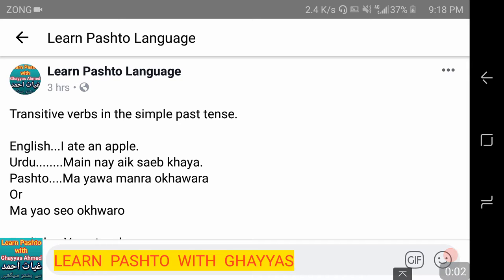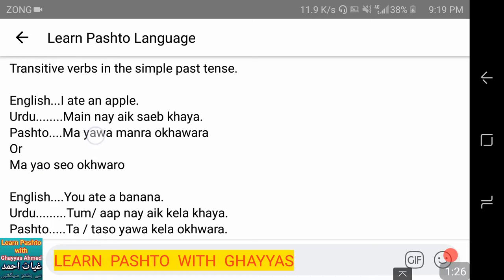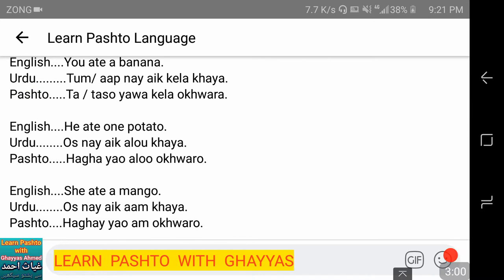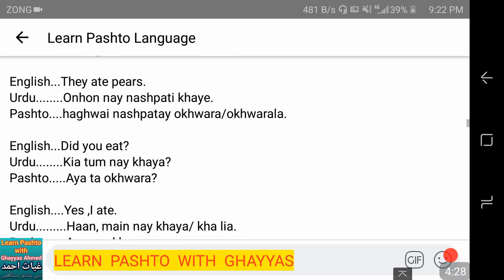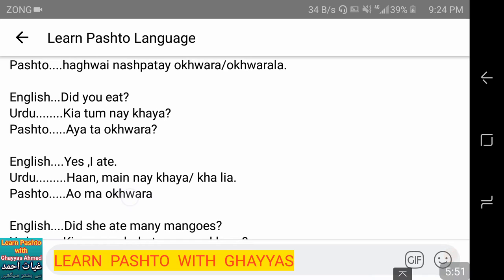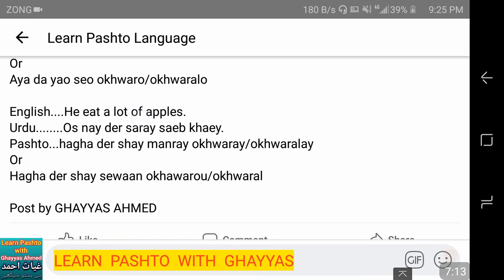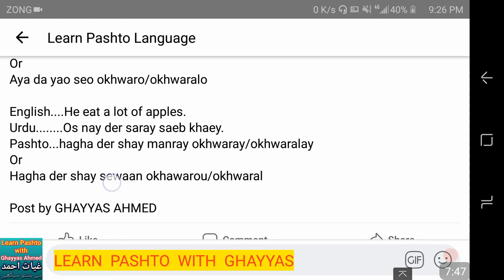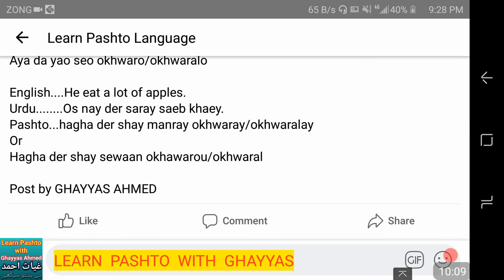Pashto Transitive verbs in the simple past tense | Learn Pashto Language With Ghayyas Ahmed | Kpk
Pashto Groups on Facebook

Learn Pashto page

Learn Pashto Easily

learn pashto alphabets
pashto conversation
pashto English
learning pashto language
pashto drama
pashto english Learning
pashto learning
pashto language lessons for beginners
english grammar
pashto Grammar
learn pashto
pashto language
pashto
learn pashto alphabet
pashto grammar pdf
pashto tenses pdf